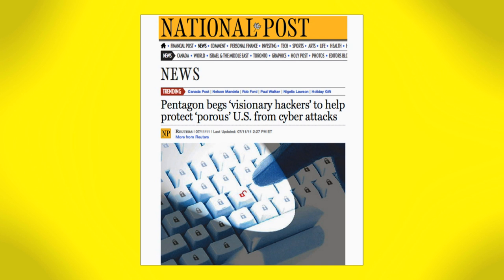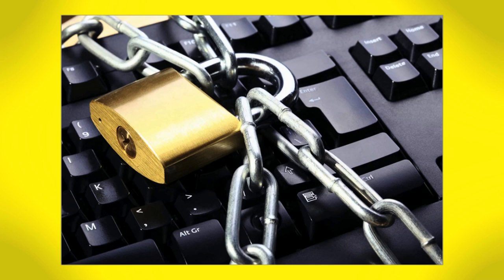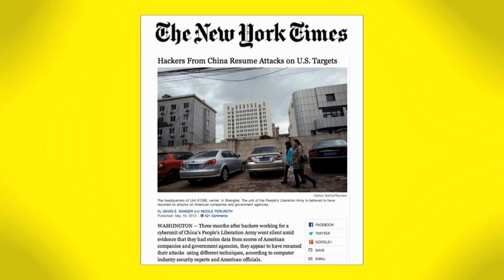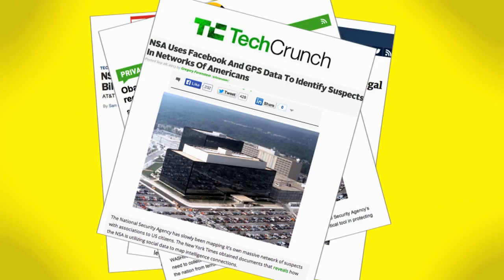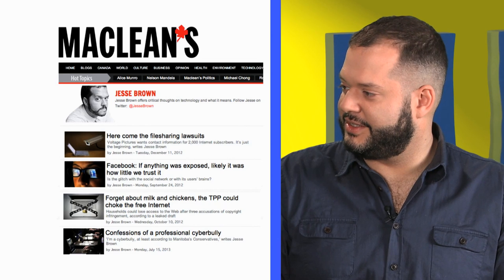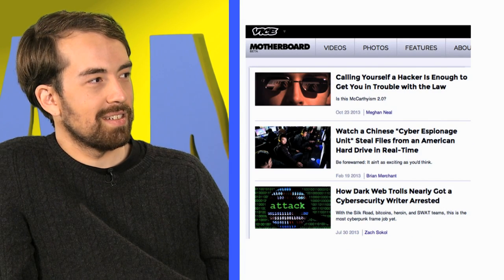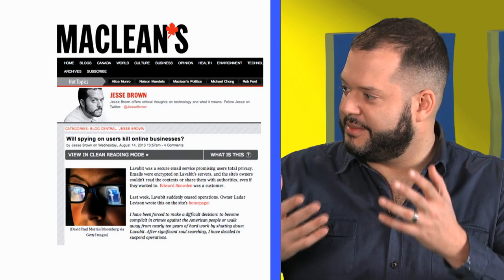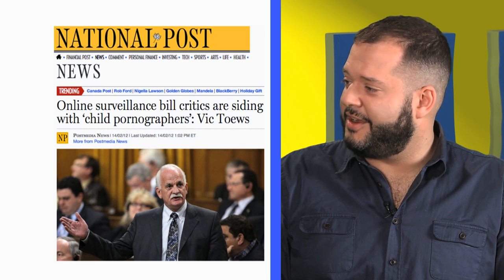Why technology stock photos are terrible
VICE.com's Patrick McGuire helps Jesse consider why tech stories are illustrated with such silly, illogical pictures.